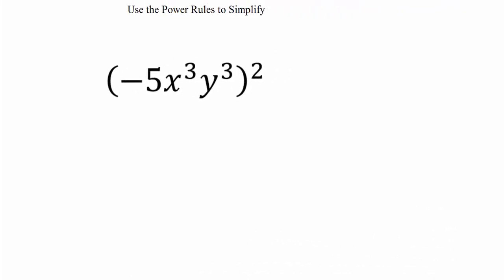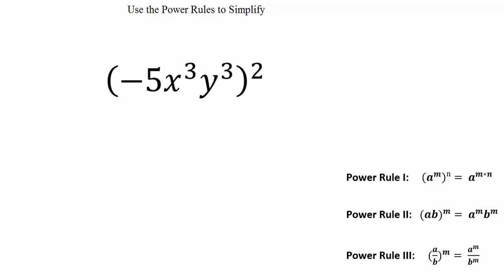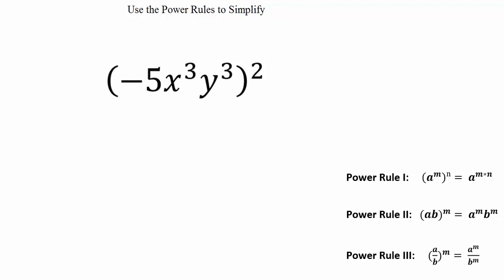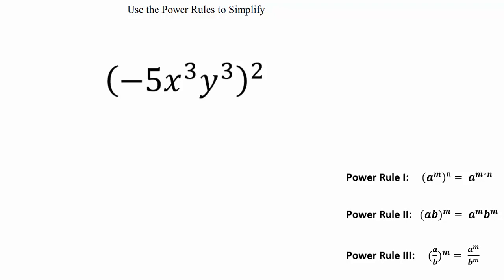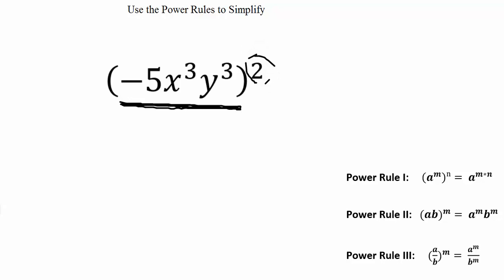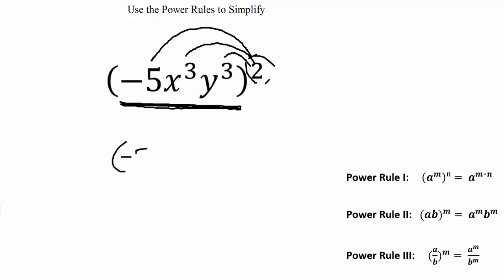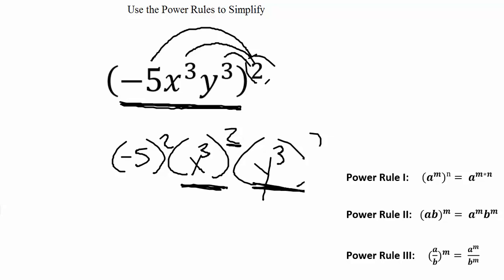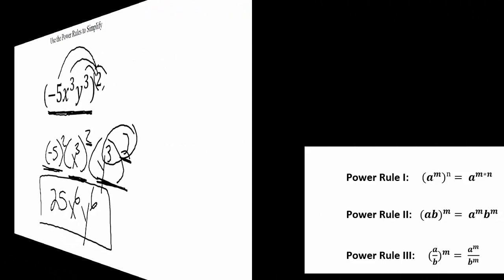Using the Power Rules to Simplify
This video covers one example on how to use the power rule for exponents to simplify a problem.